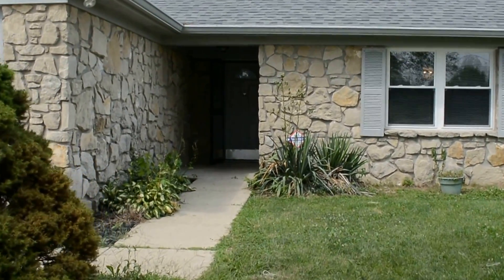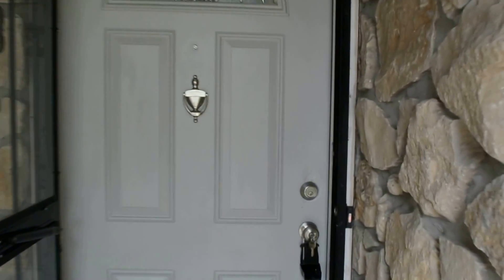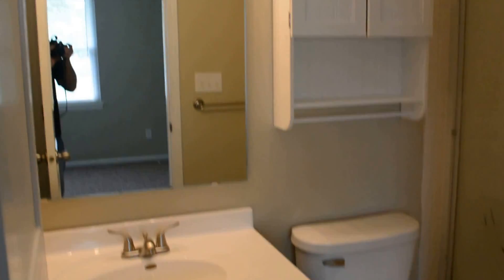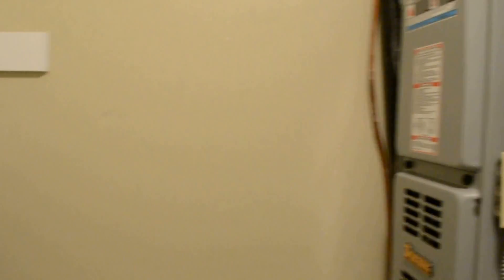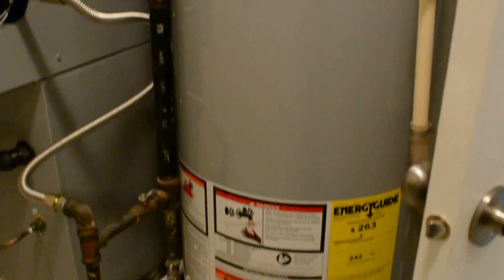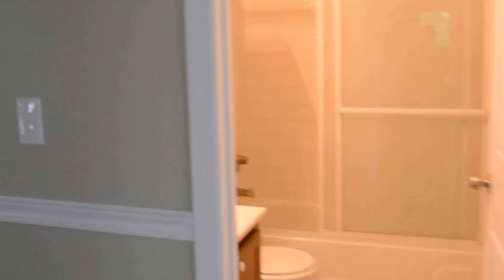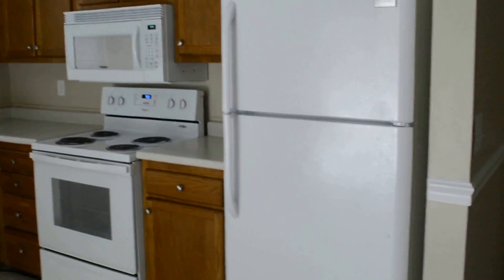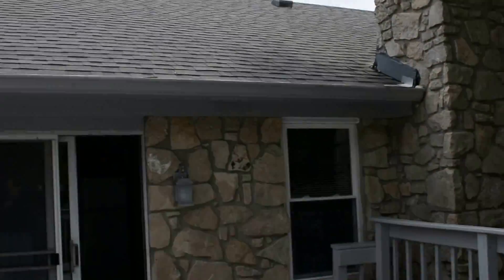7910 5 Points Rd